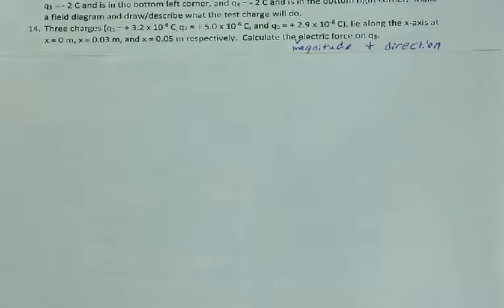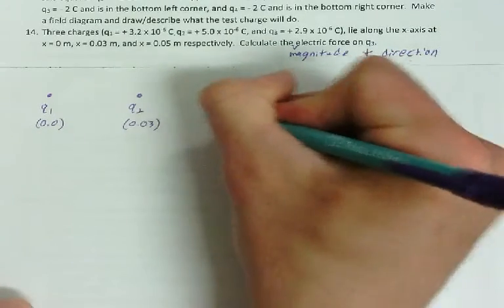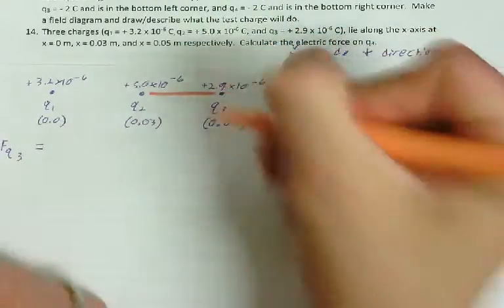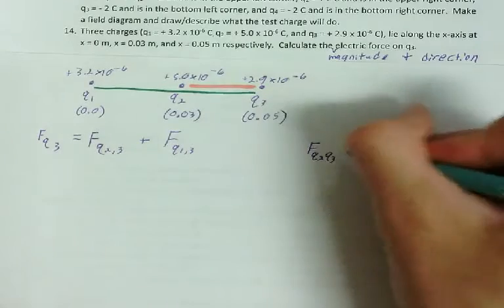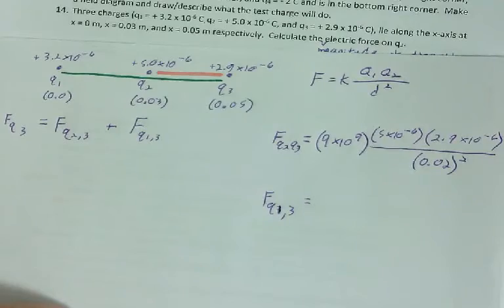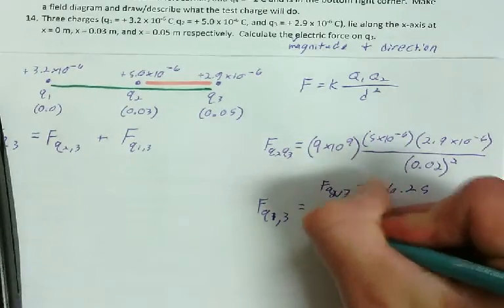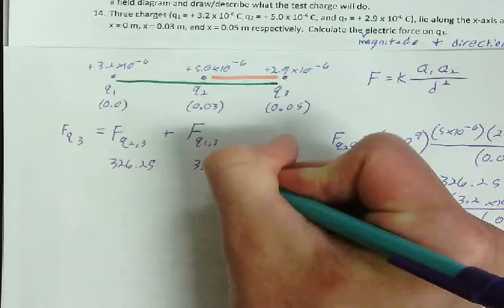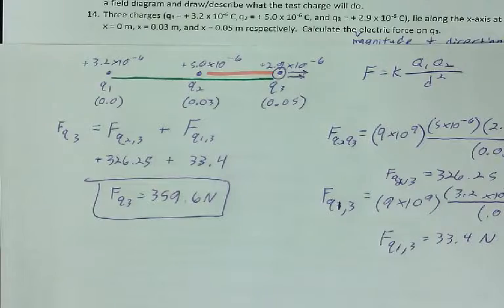Physics 2 - Final Exam Review - Electric Force Problem (#14)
Mr. B shows how to solve an electric force problem